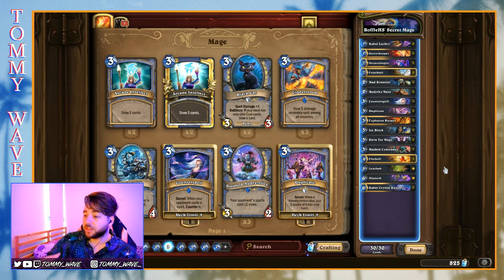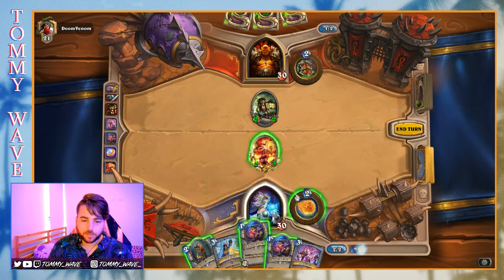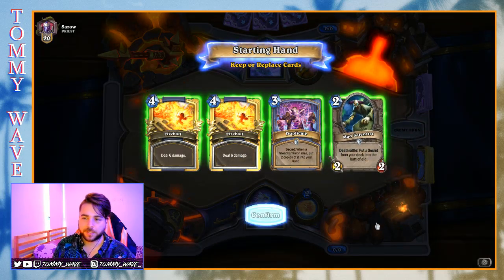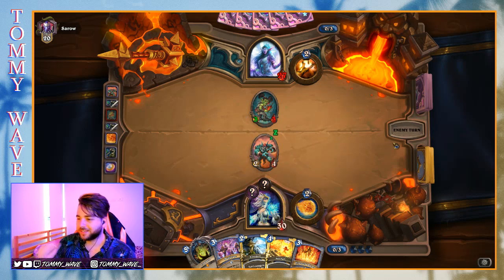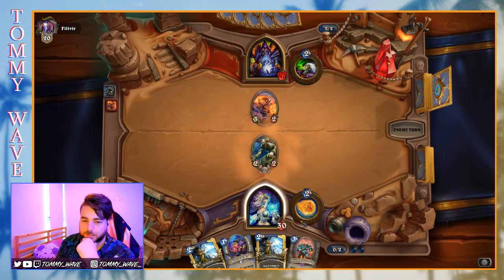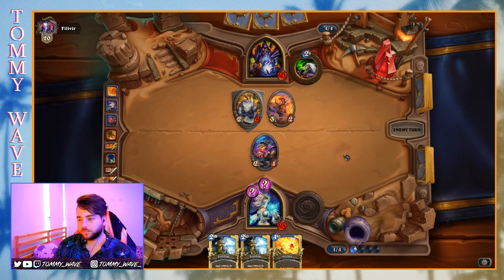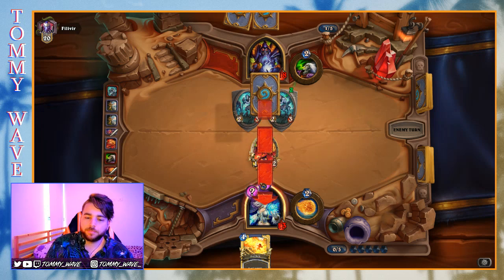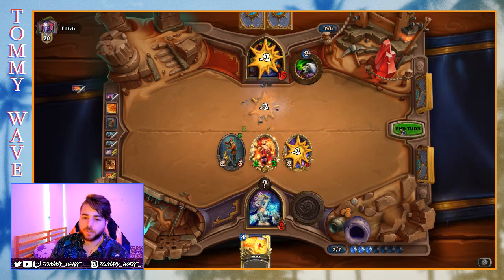RoffleHS's Wild Secret Mage - Hearthstone Decks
RoffleHS's Wild Secret Mage!

Games start at 2:39

Deck code:
AAEBAf0EAvoOotMCDnGeAcABuwKWBewF9w2JDte2Auu6Aoe9AsHBAo/TAvWJAwA=